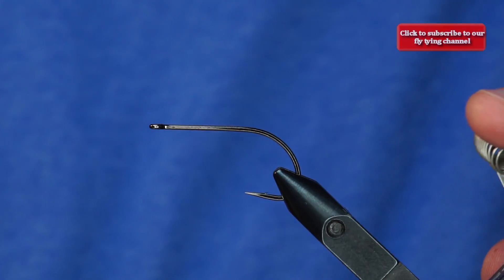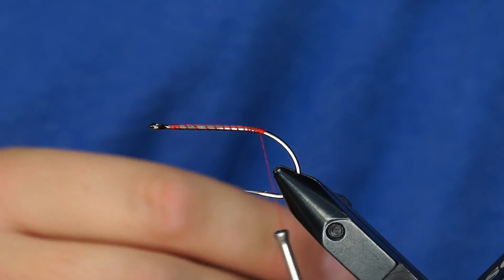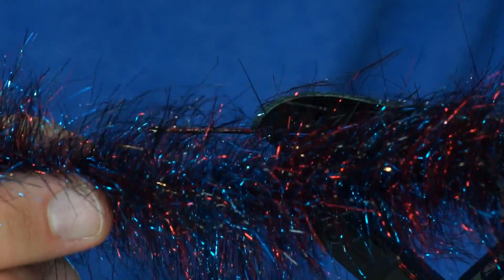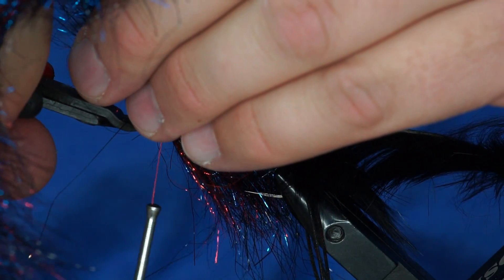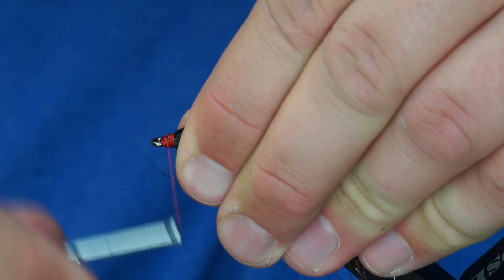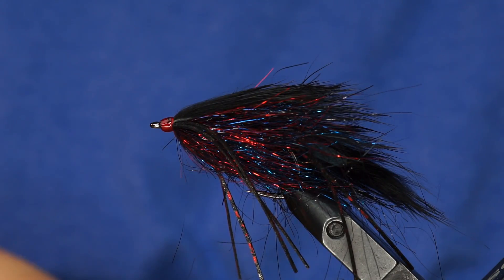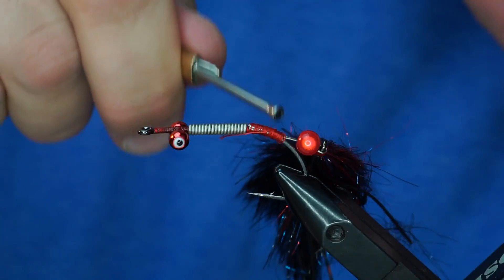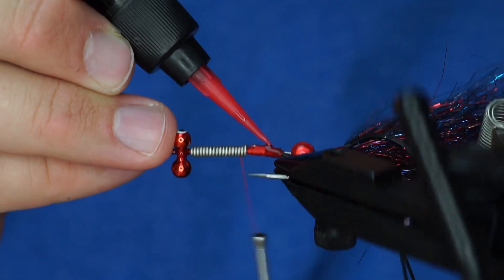Fly Tying Tutorial: Low Brow Streamer by Fly Fish Food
Back Section
Hook: Gamakatsu B10S #1 (+)
Thread: Danville's 140 - Red (+)
Tail: Zonker Strip - Black (+)
Legs: Silicon streamer legs - Black/chrome red (+)
Brush 1: Ice Dub - Red (+)
Brush 2: Ice Dub - Steelie blue (+)
Brush 3: Ice Wing Fiber - Black (+)

Connection
Articulation Wire (+)
Articulation Bead - Magenta fire (+)

Front Section
Hook: Gamakatsu B10S #1/0 (+)
Weight: Lead free wire - .030 (+)
Eyes: Ballzeyes - Anodized red size large (+)
Brush 3: Craft Fur - Black (+)